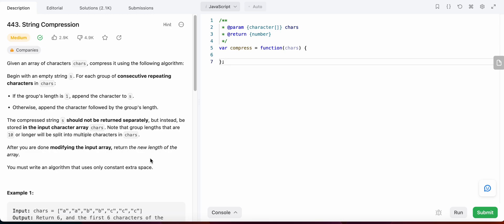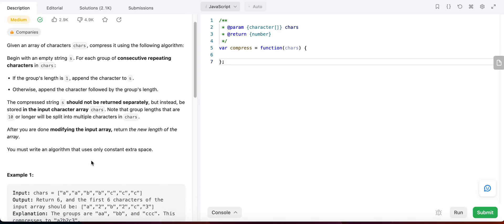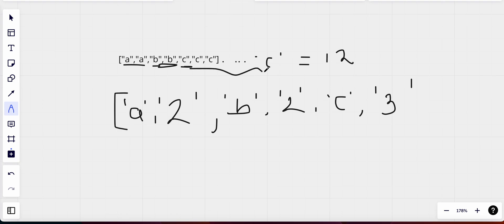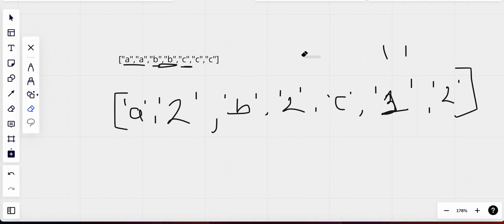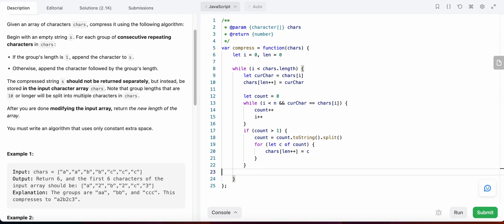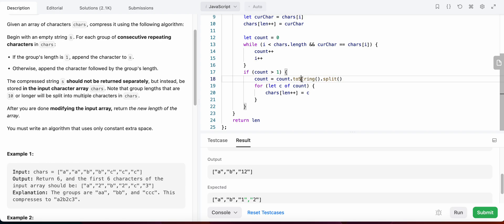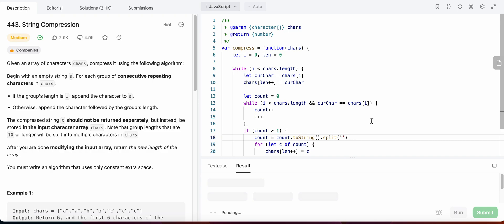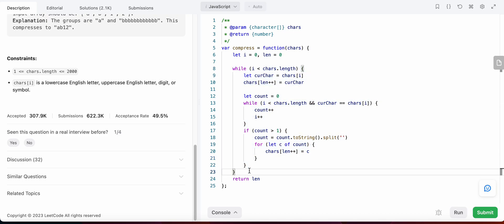443. String Compression | JavaScript | O(n) TC | LeetCode Daily Challenge